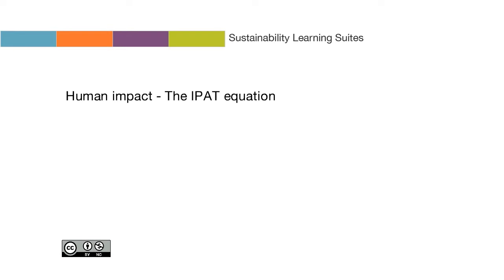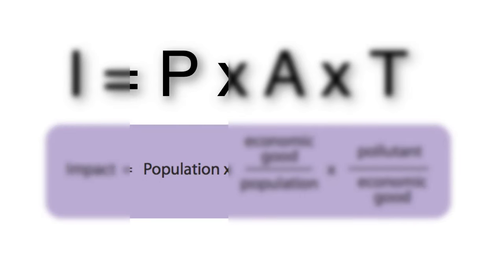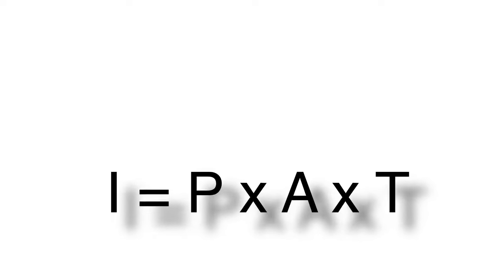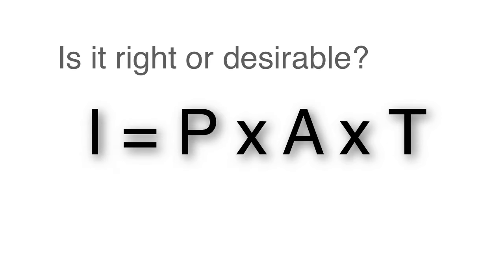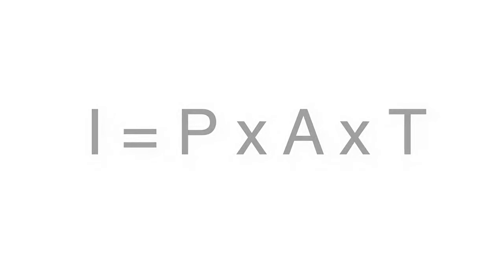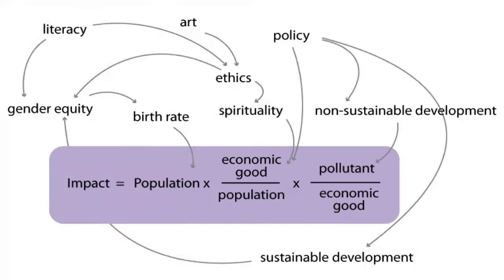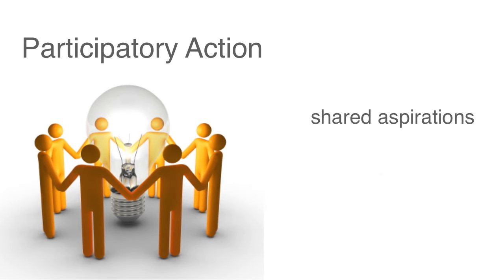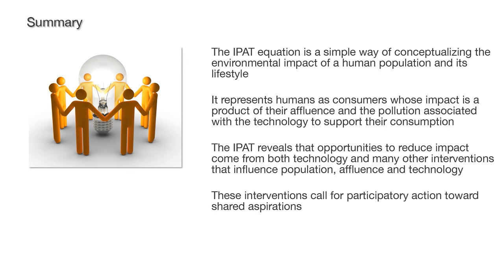Sustainable Development - video4 - Human impact: The IPAT equation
This video considers a model of human impact proposed by Ehrlich and Holdren called the "IPAT" equation.  It reveals its underlying assumptions and the additional opportunities for reducing impact.